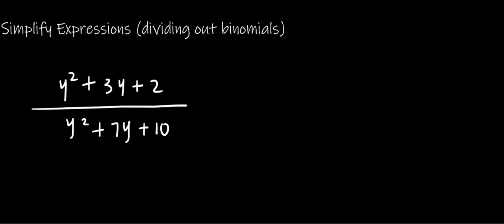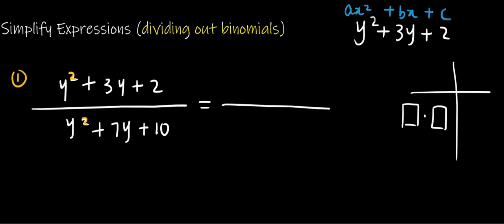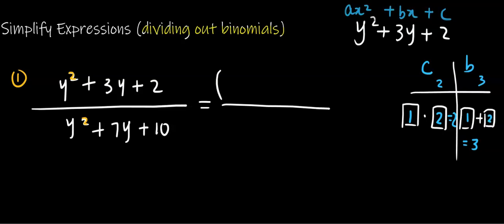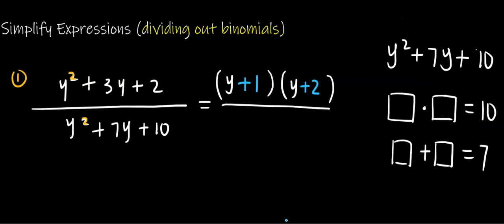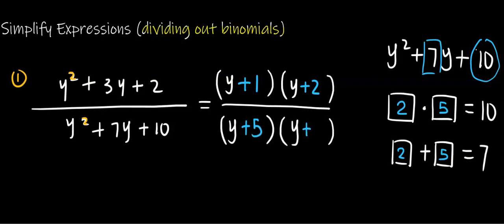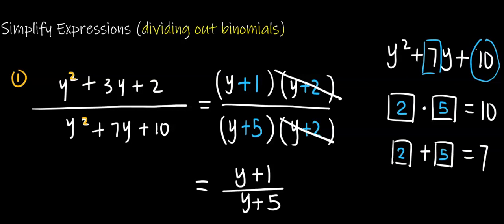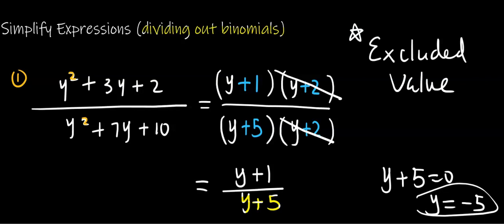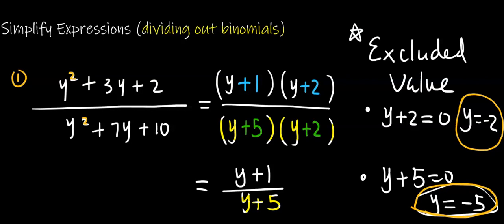➡️ Chapter 12: How to simplify a rational expression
Step (1) factor polynomials
Step (2) divide out binomials
Step (3) state the excluded values